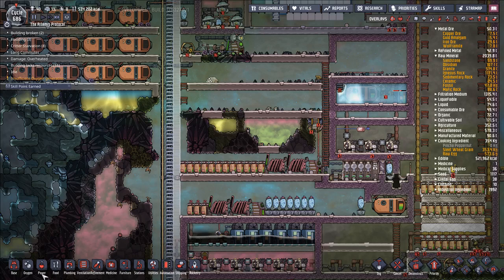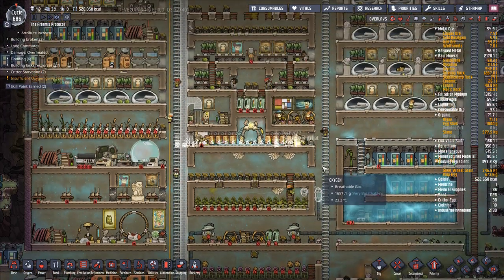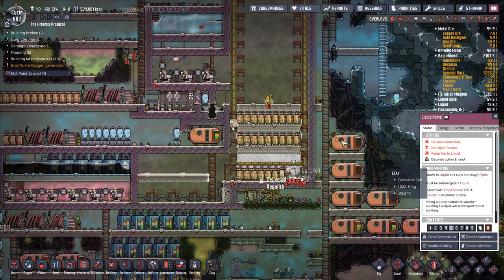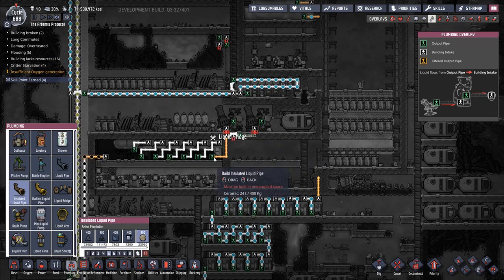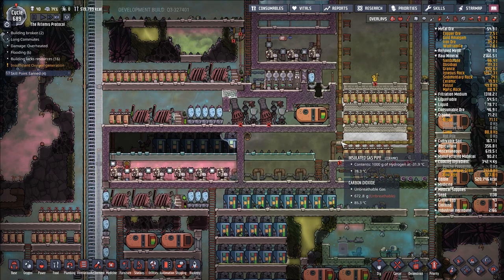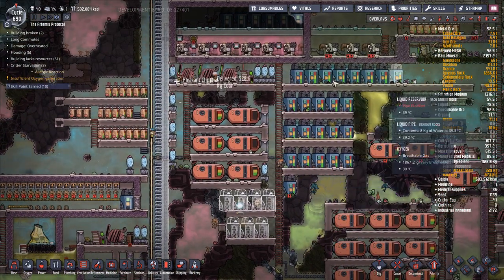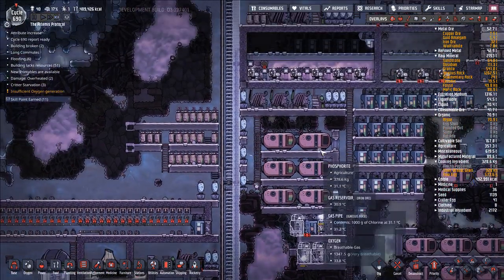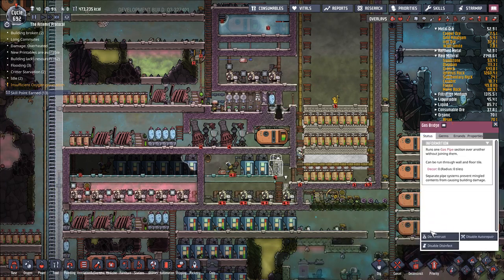Oxygen Not Included Let's Play Episode 165 - Second Stage Active Cooling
In this episode we start turning our base's oxygen production back on after a long hiatus and continue work on our rocket silo cooling system, installing most of its second stage.